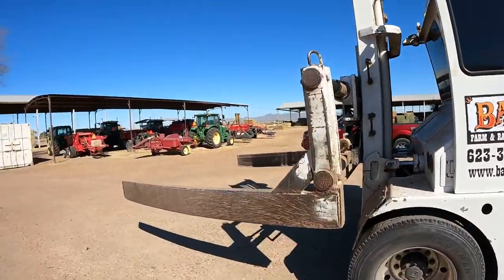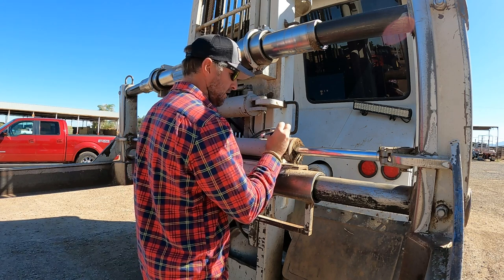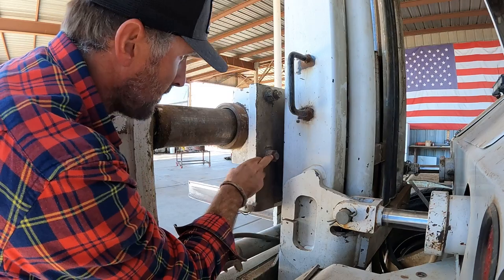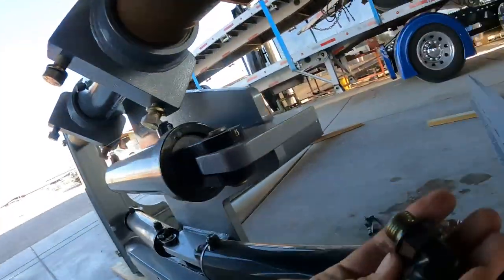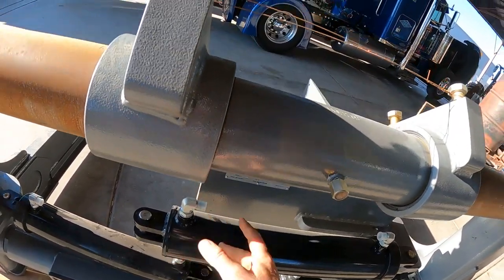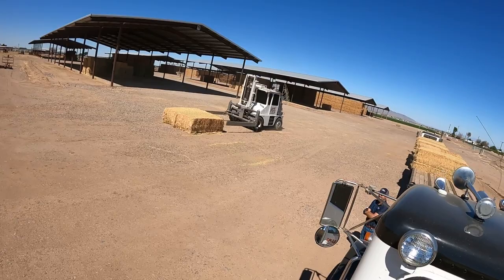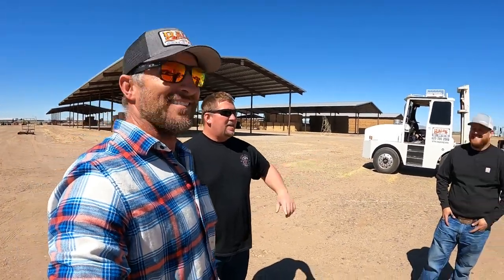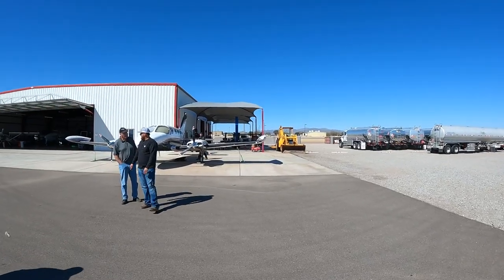Millennial Farmer vs The Master Pipelayer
Ever seen a squeeze race? This is now being called the race of our generation. Who will take it all?Two hay squeezes, 12 stacks, 4 trailers.. there can only be one.

Interested in Forney or Fluidall? Check 'em out!

Edited by Gerrod Martinez